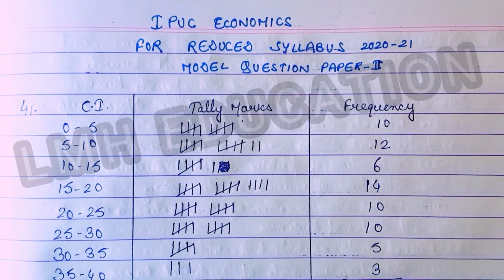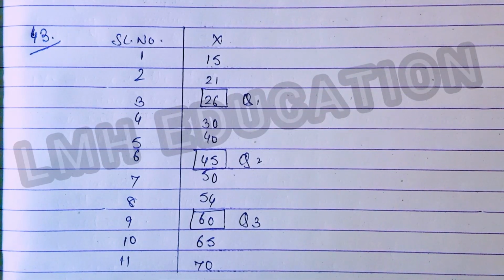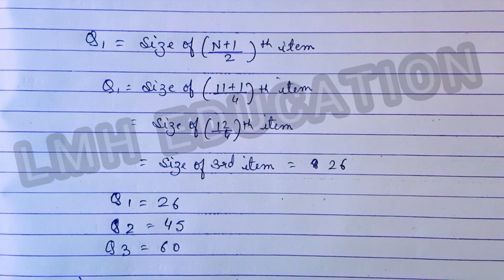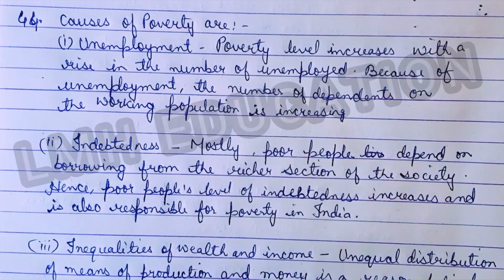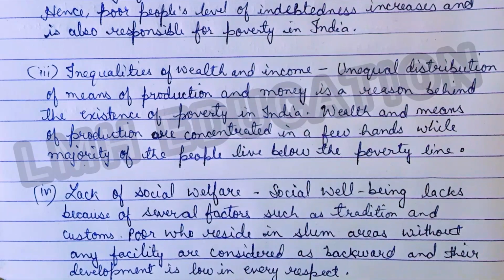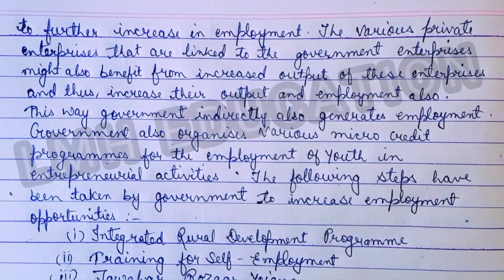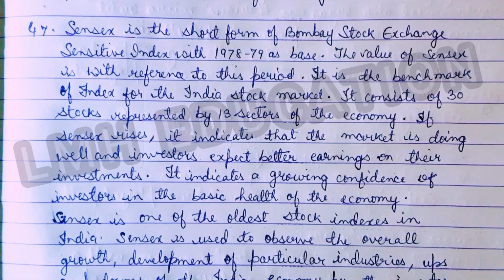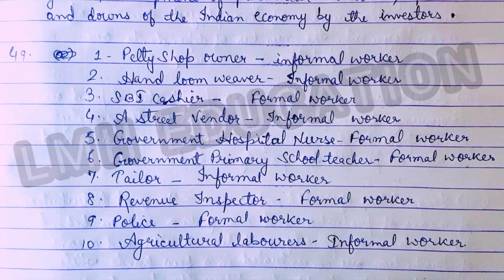1st PUC ECONOMICS Model Question Paper 2 Reduced Syllabus 2020-21 with Answers || PART 3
1st PUC ECONOMICs Model Question Paper 1 Reduced syllabus Answers part 3